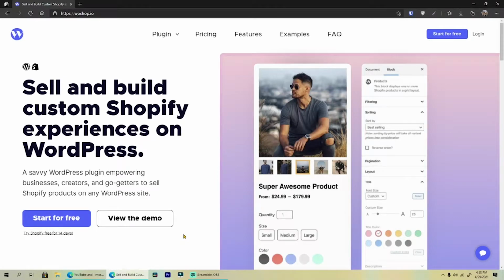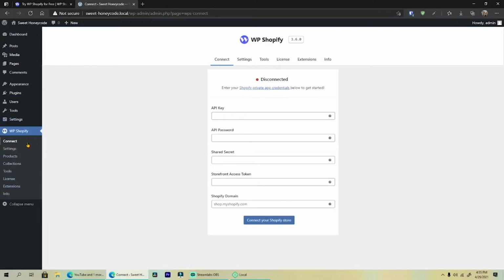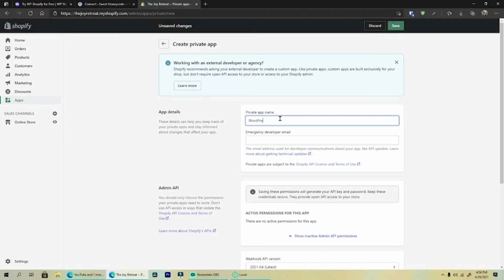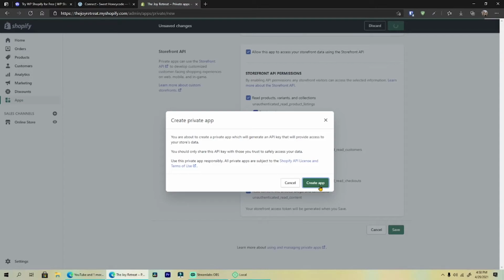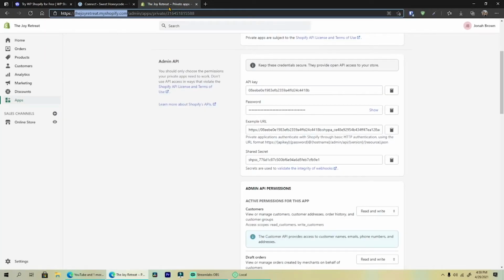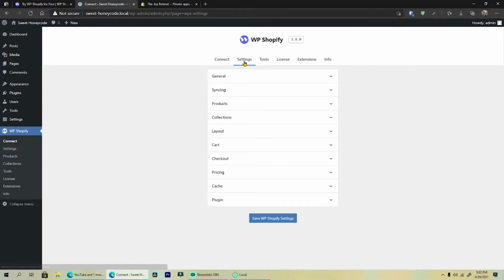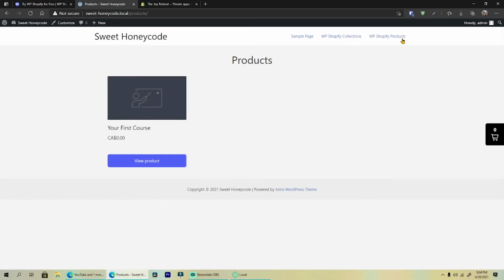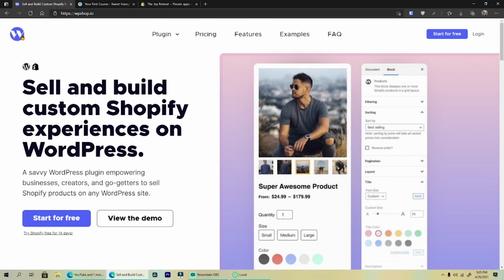WPShopify connect Shopify with WordPress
In this tutorial I walkthrough using WP Shopify a plugin available at wpshop.io. It helps integrate a Shopify Store with a WordPress.org website.